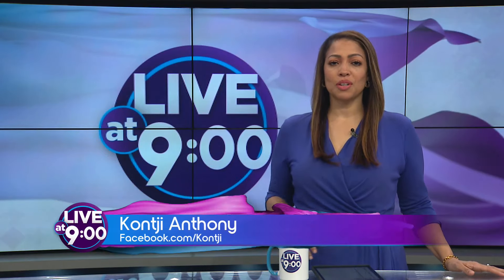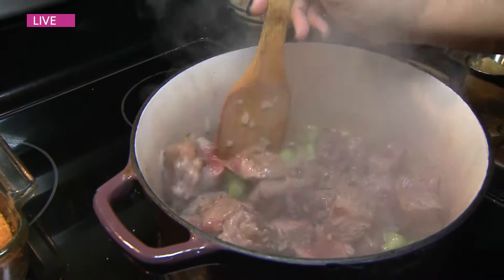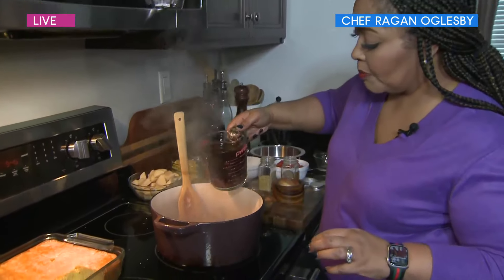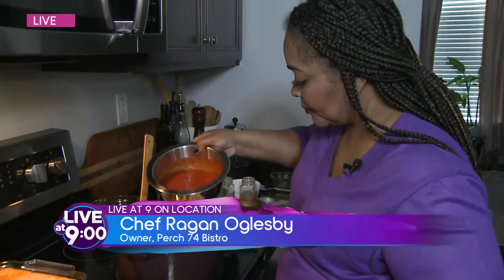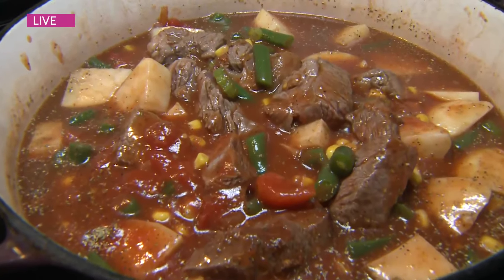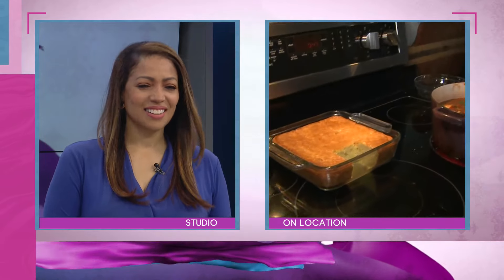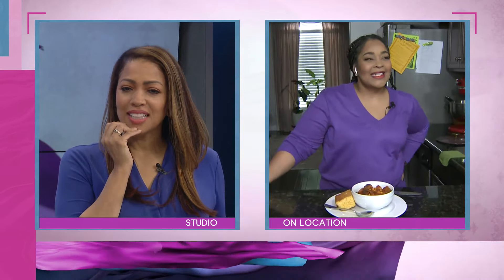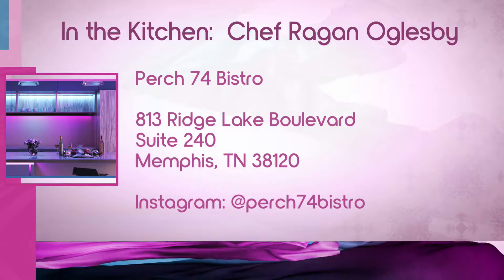Succulent beef stew recipe by Chef Ragan of Perch 74 Bistro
Watch this Live at 9 segment as Chef Ragan Oglesby from Perch 74 Bistro unveils the secrets behind the perfect beef stew. Indulge in the rich flavors and hearty warmth of this succulent recipe that promises to elevate your winter dining experience amid this extended snow event.